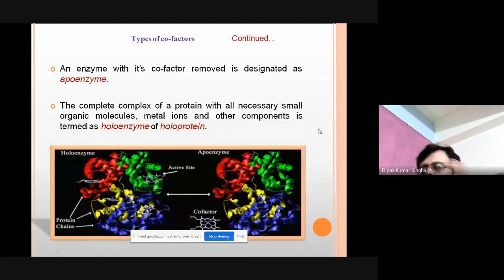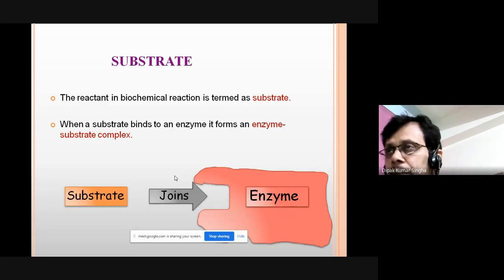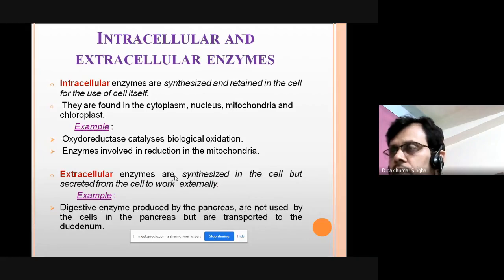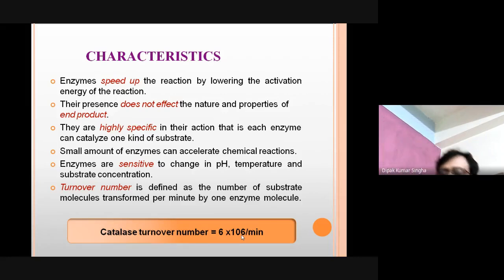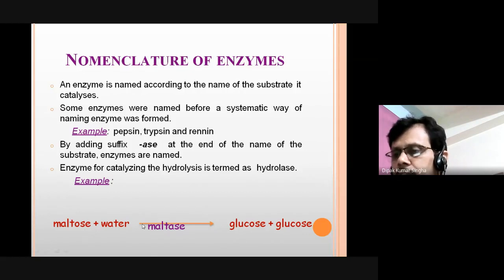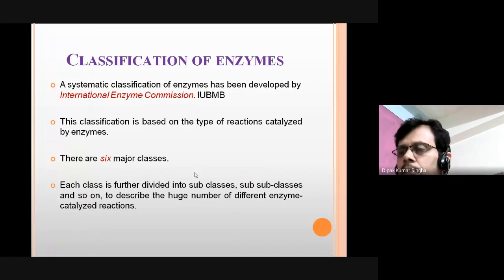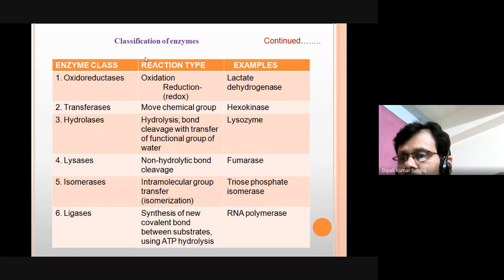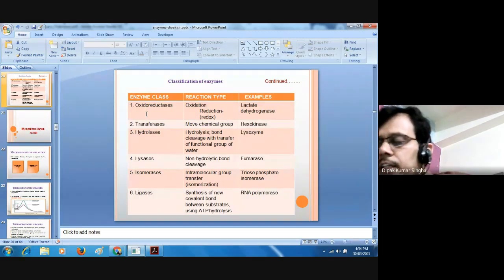Enzymes Lecture 2